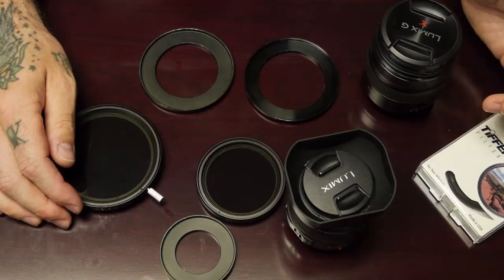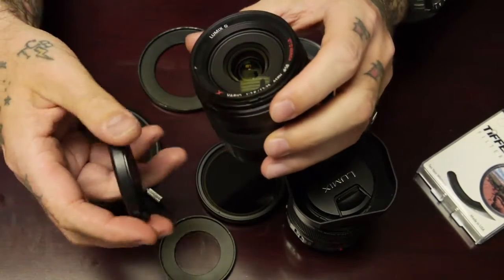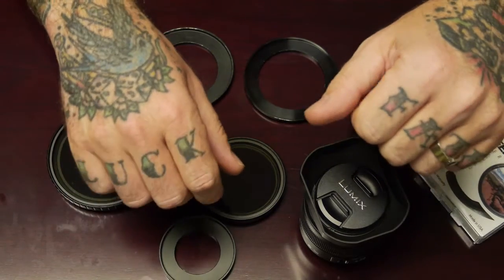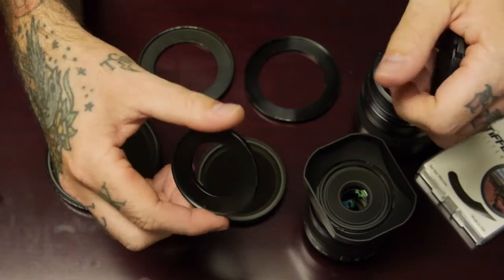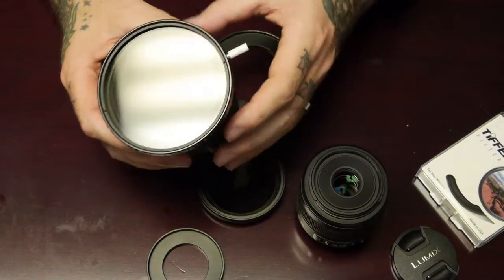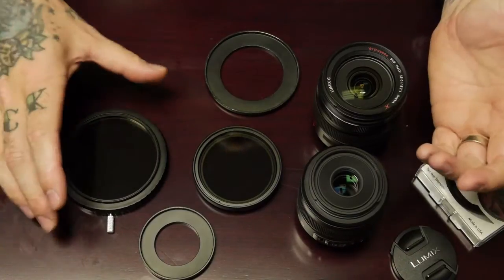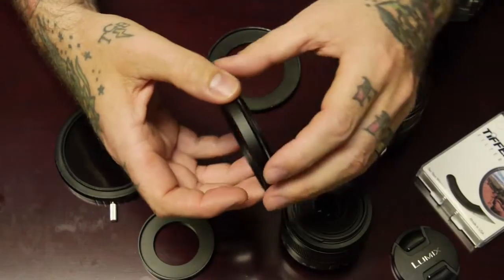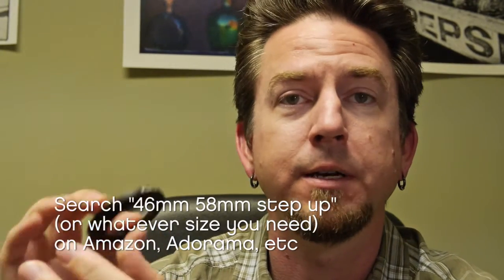How to Choose the Right Variable ND Filter for Mirrorless Lenses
You don't need a separate Variable Neutral Density (or circular polarizer, etc) for each lens in your bag. Watch this video for tips on choosing the right filter size, and find out how step-up rings can save you money!

by Rob Knight